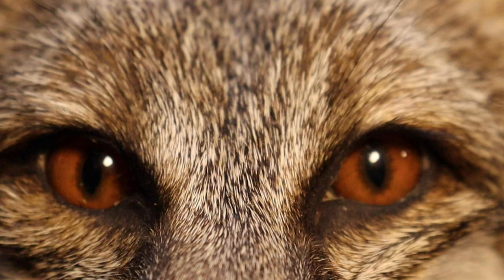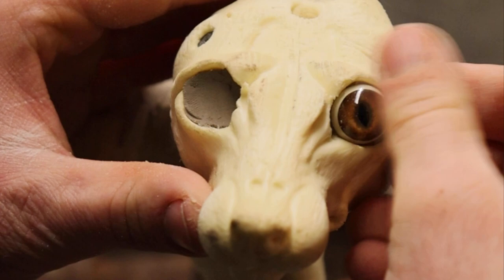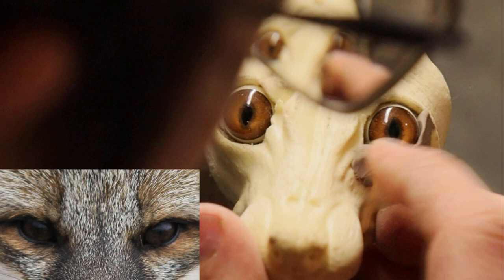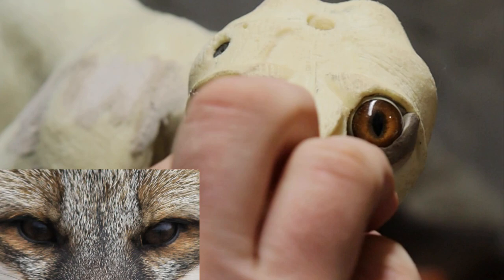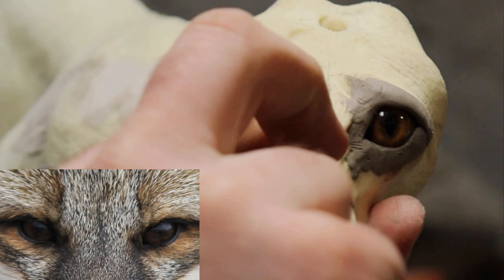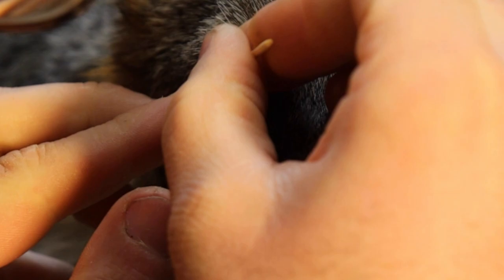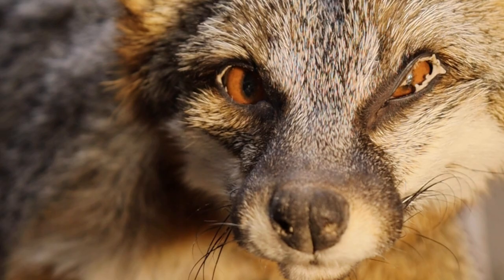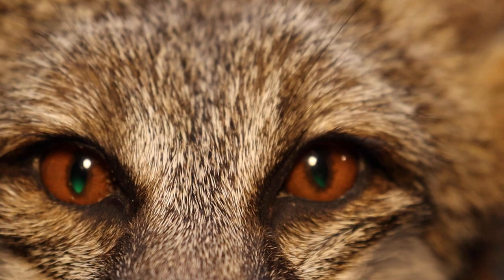HOW-TO: Fox Eye Setting Taxidermy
This video will show my process of  the clay work and the setting of the eyes on a grey fox